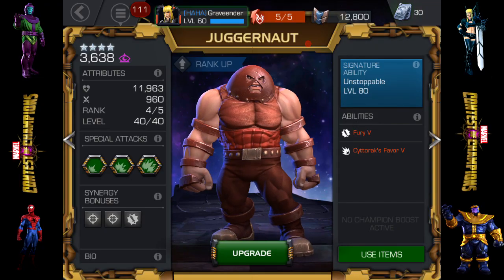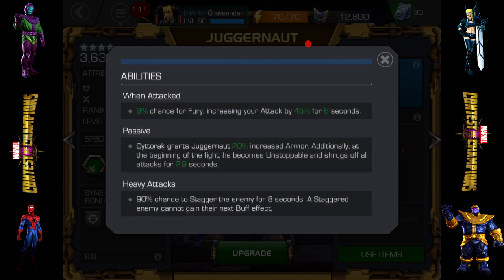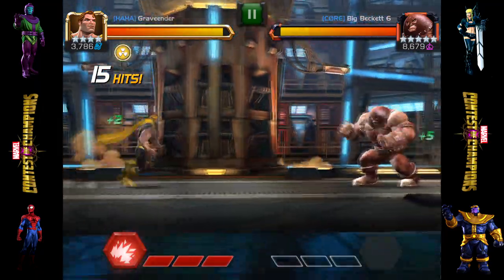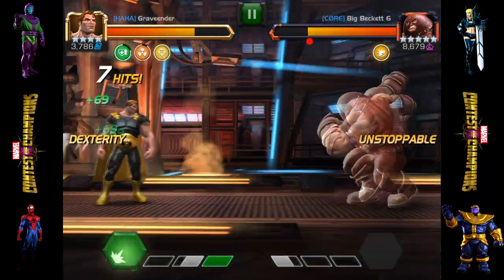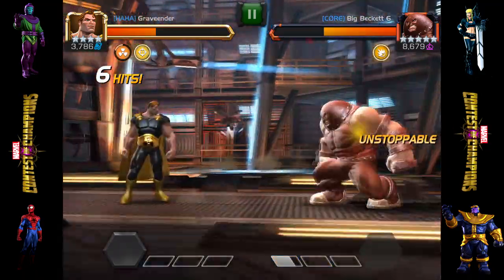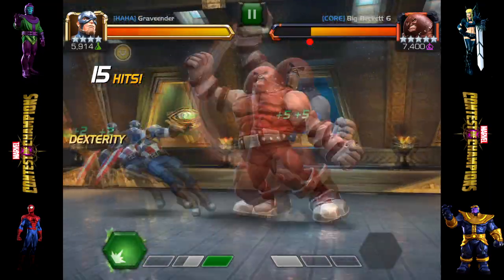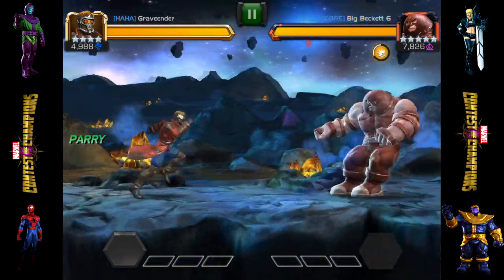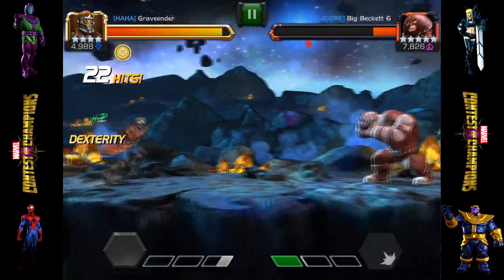HOW TO BEAT JUGGERNAUT! | Marvel Contest of Champions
Join me in this Marvel Contest of Champions 'How to Beat' series video as we take a closer inspection at Juggernaut and how to take him down!

Intro: Smashing Punks 6 - Stefan Netsman
Outro: Gadroon - Martin Klem